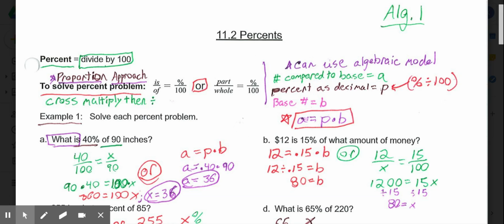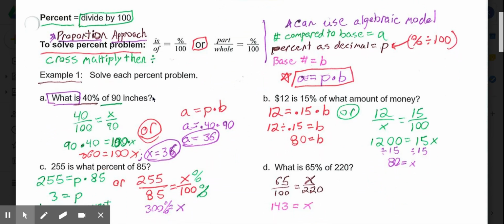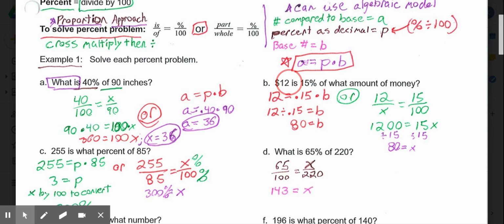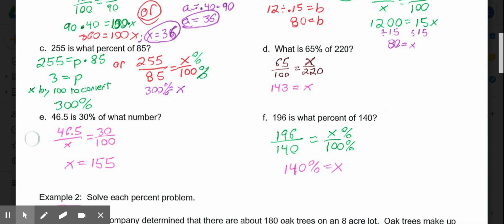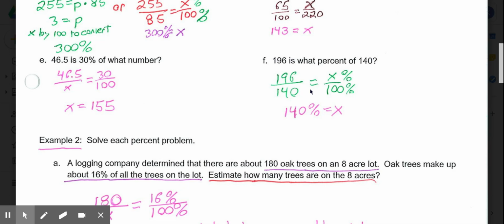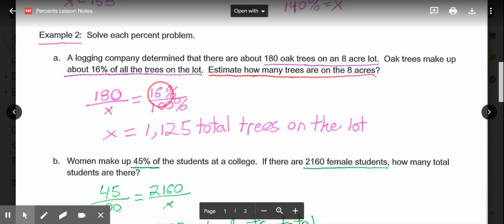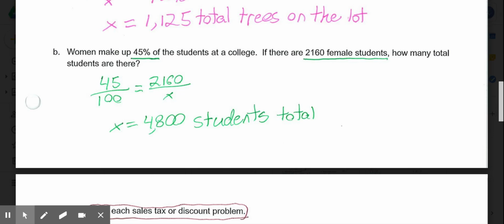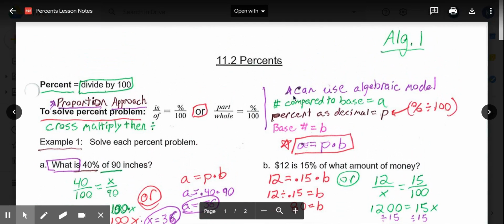11.2 Percents Video Lesson Algebra 1